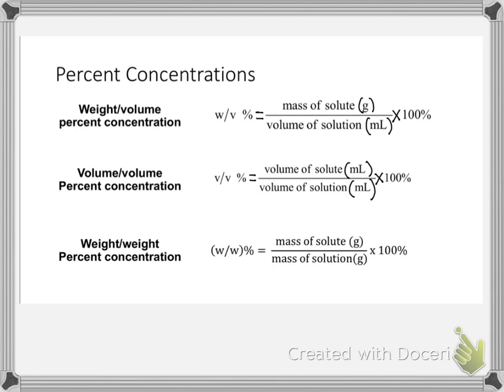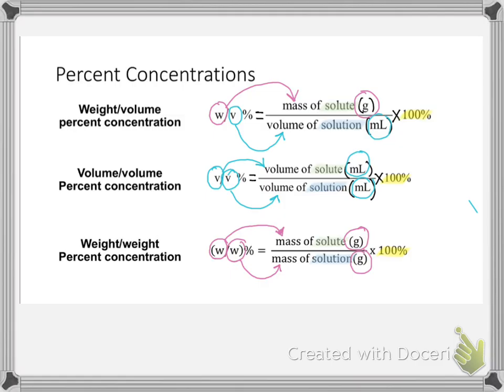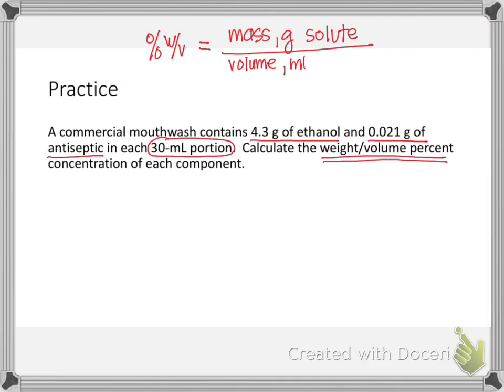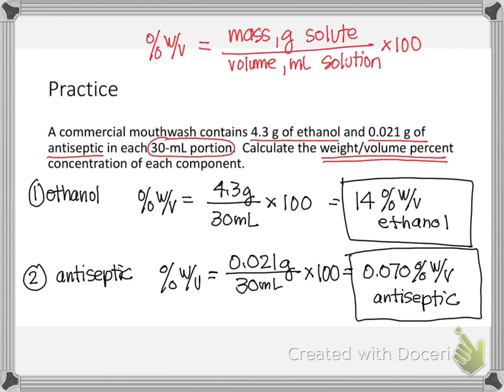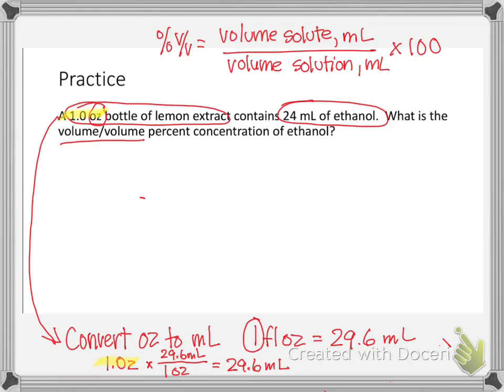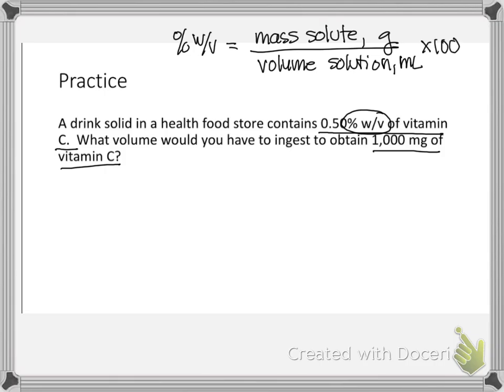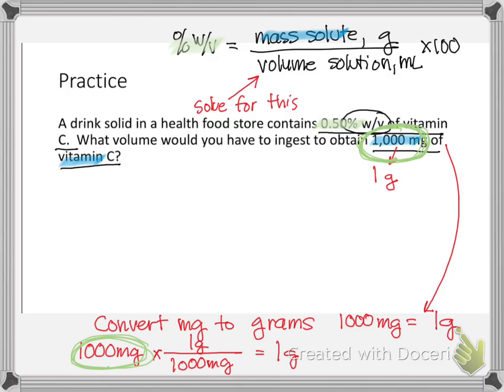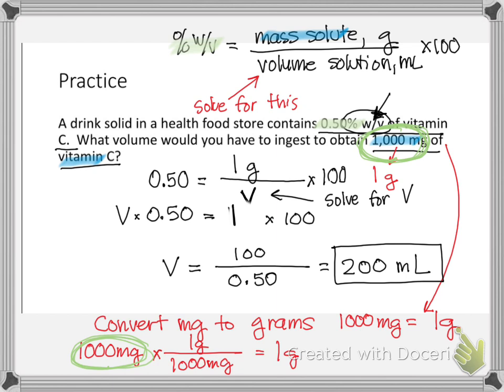1032C Percent Concentrations